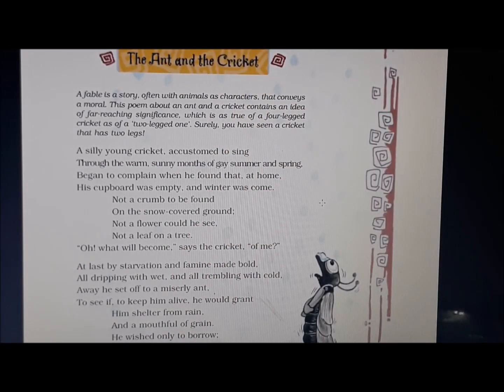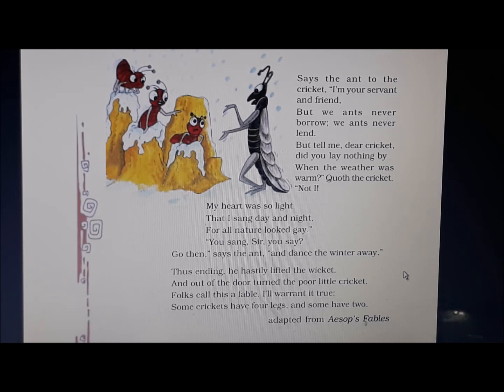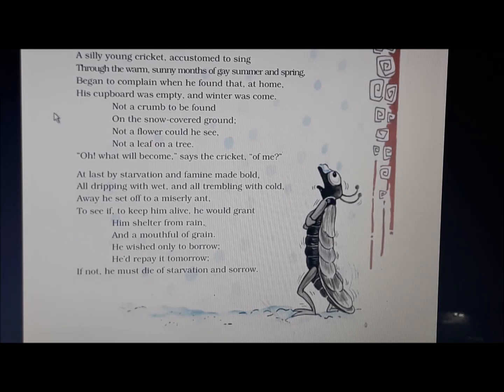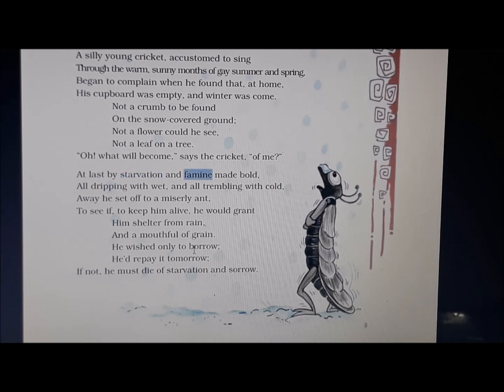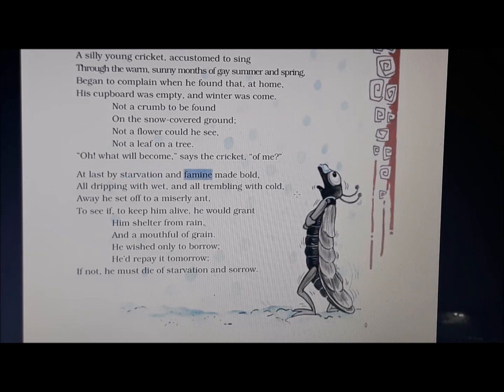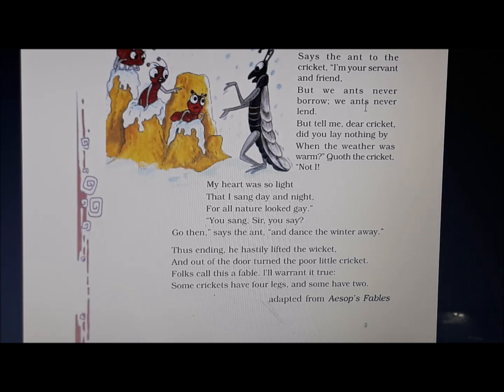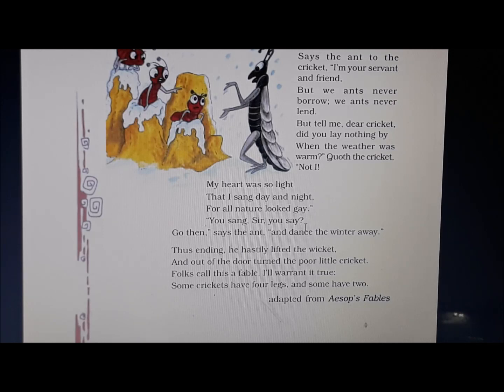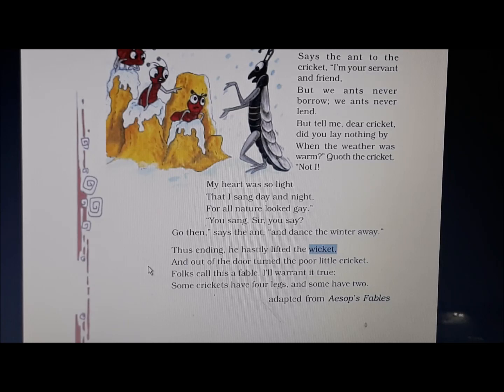Class 8 (Honeydew) - The Ant and the Cricket(Poem's Explanation)